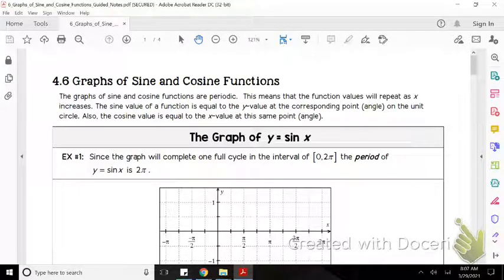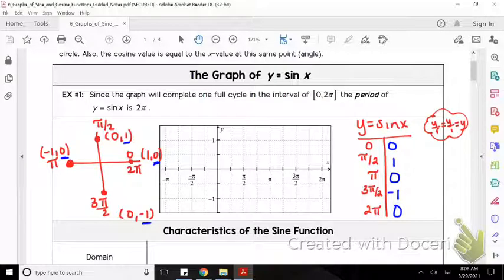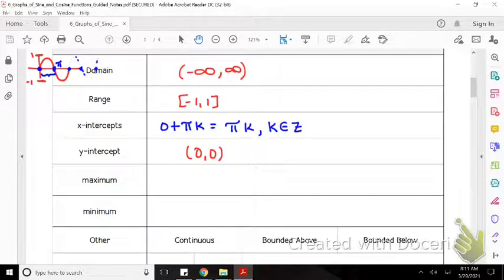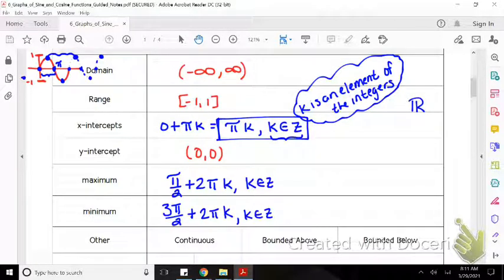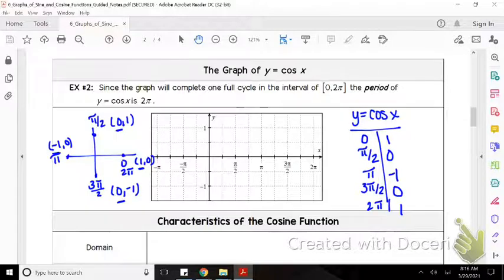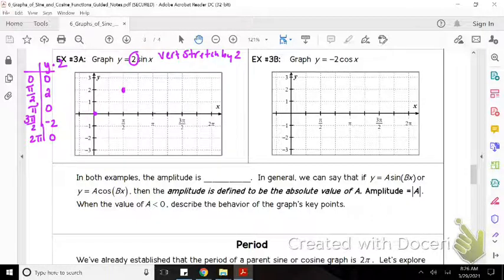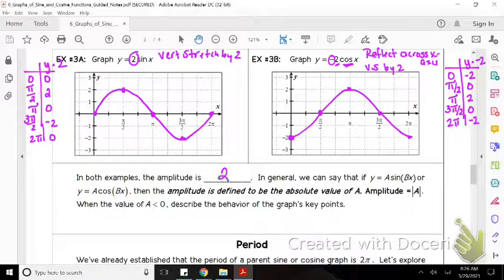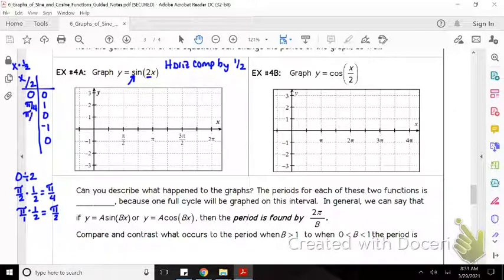PC 4.6 Part 1